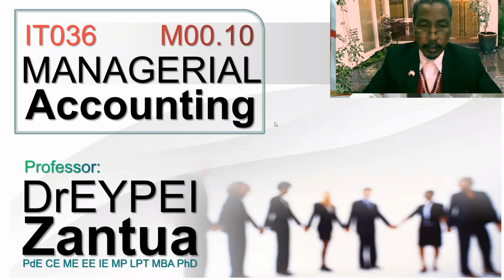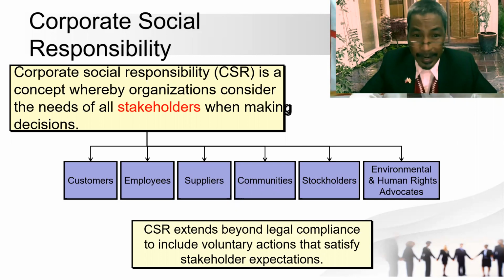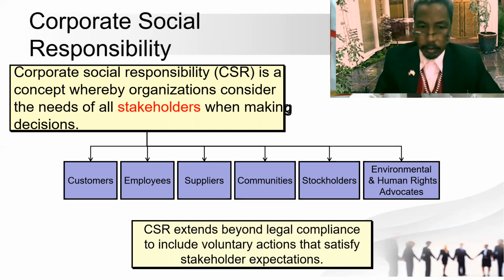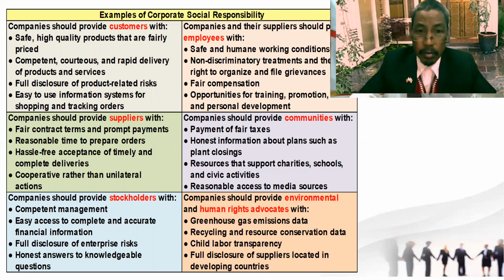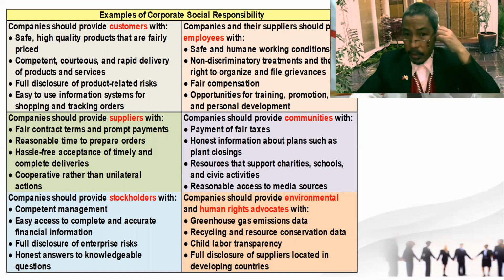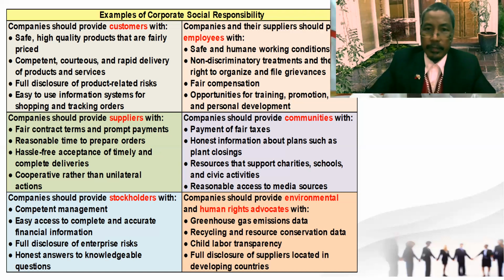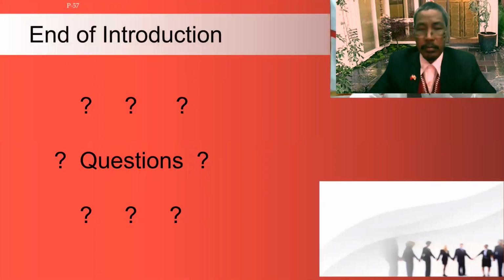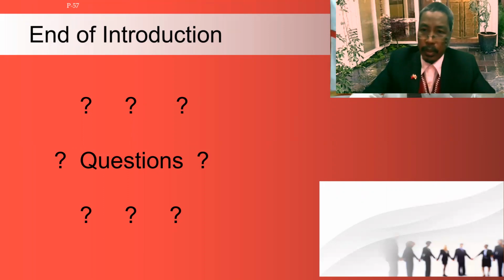Introduction to Managerial Accounting || Rationale Part M00.10: Corporate Social Responsibility CSR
3 Units Lecture Course

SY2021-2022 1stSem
Textbook:

Introduction to Managerial Accounting || Rationale Part M00.10: Corporate Social Responsibility